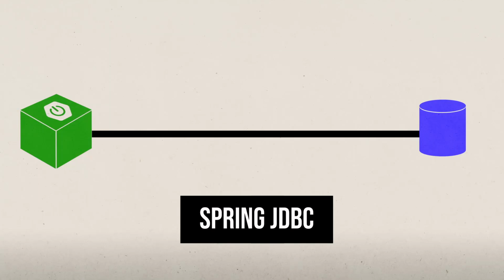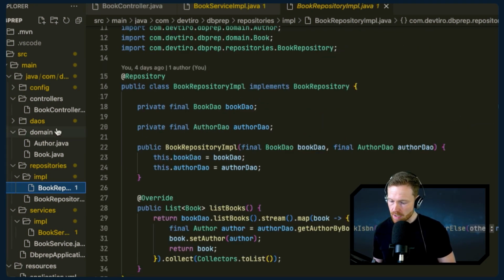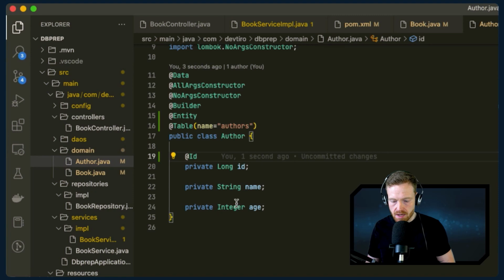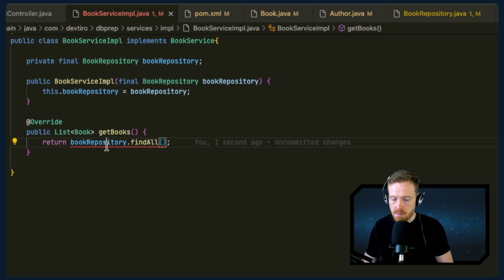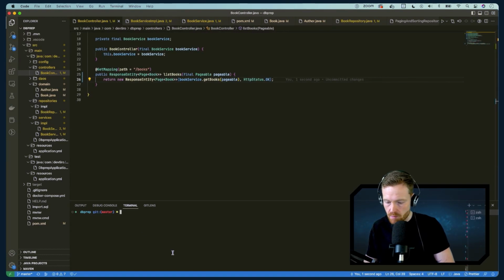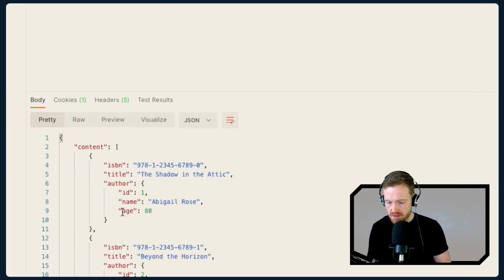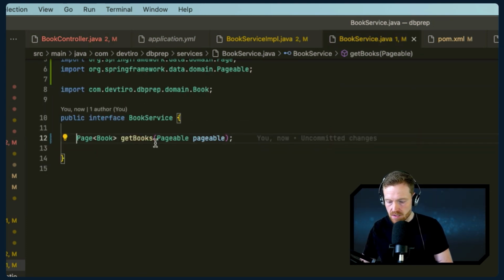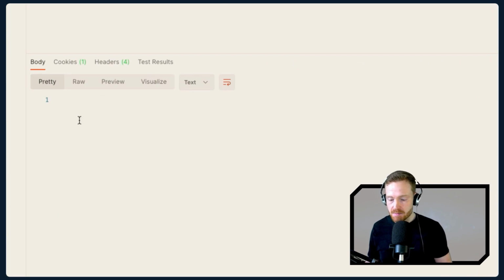The EASIEST Way to Use a Database in Spring Boot? How to Use Spring Data JPA (Hibernate)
In this tutorial I show you how to use Spring Data JPA (Hibernate) in a Spring Boot application.

*Timestamps*
00:00 Intro
00:35 Project Overview
04:12 Update Dependencies
05:02 Remove Repository Implementation
05:22 Domain Entities
08:10 Repository Updates
09:40 Pagination
13:25 Spin Up Database
15:19 Run Application
19:00 Retrieve Book Endpoint
22:31 Test New Endpoint